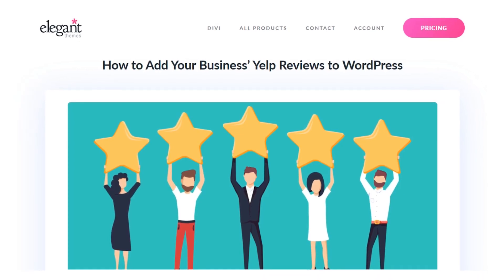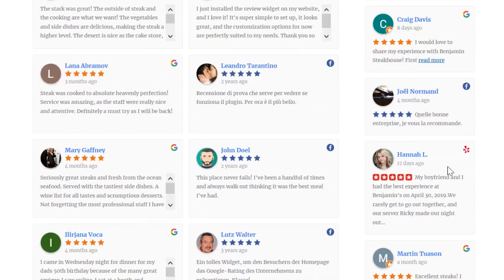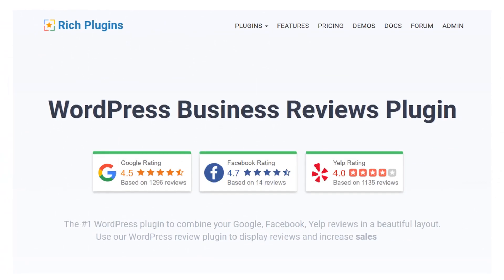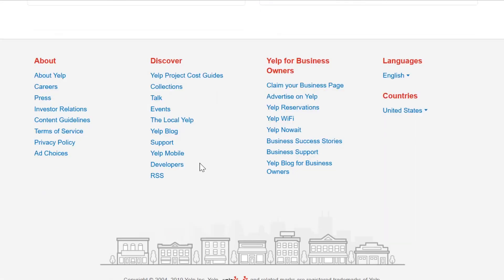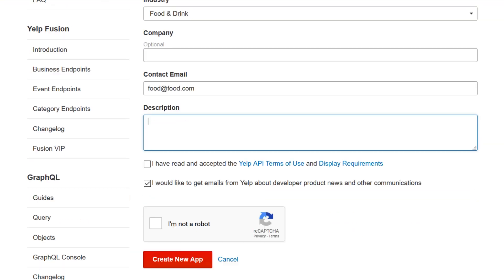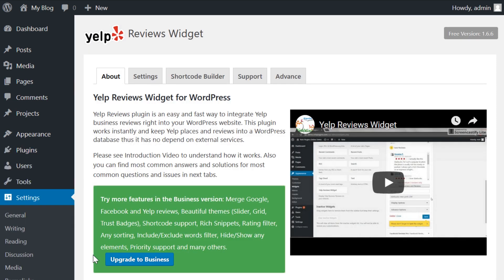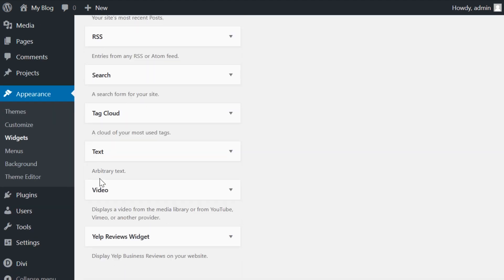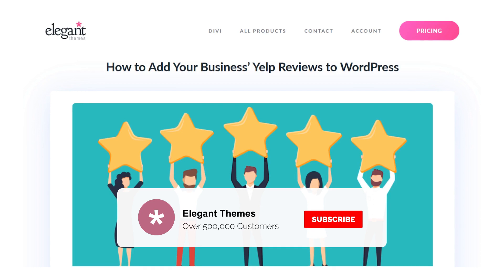How to Add Your Business' Yelp Reviews to WordPress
In today’s video, we're going to learn how to add your business' Yelp reviews to your WordPress website.